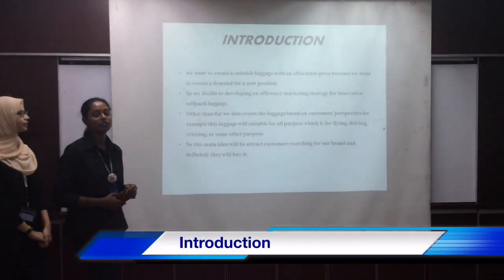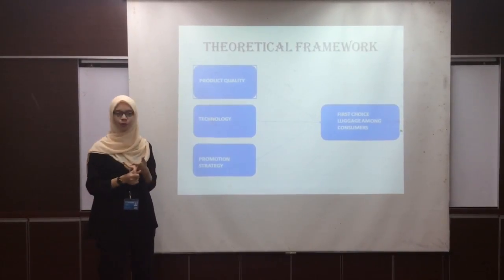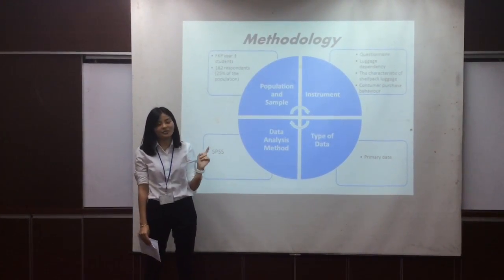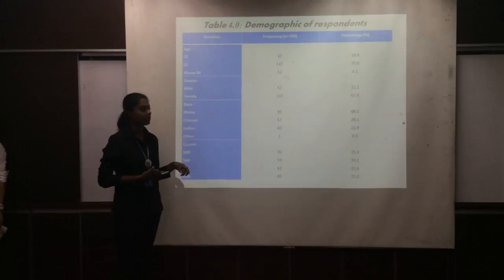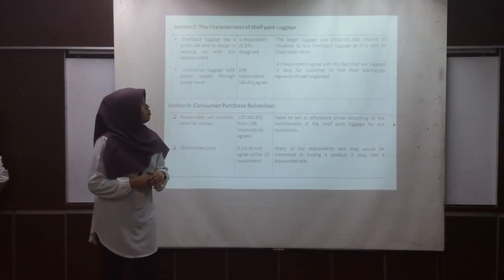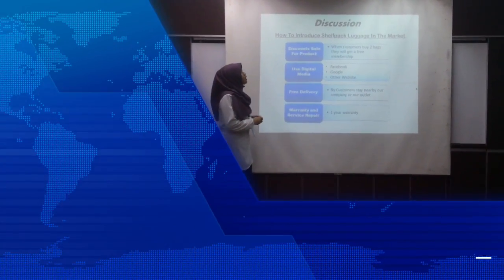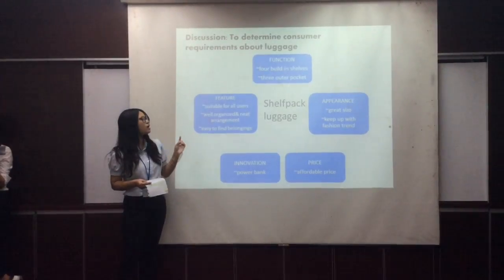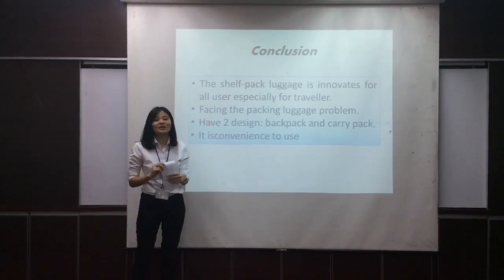Developing An Efficiency Marketing Strategy For Innovative Shelfpack Luggage